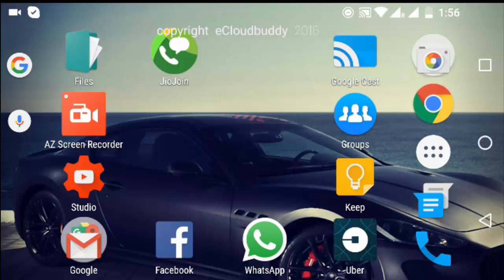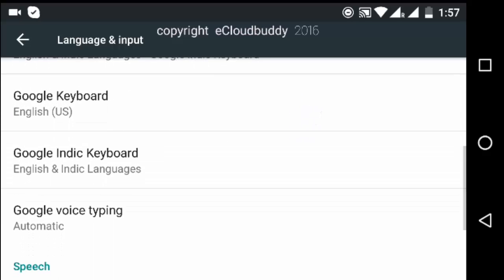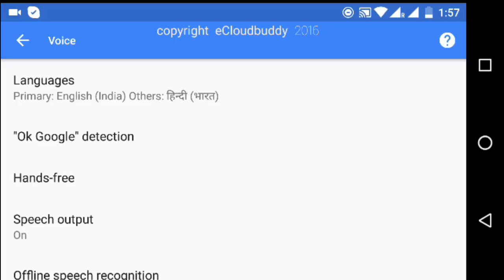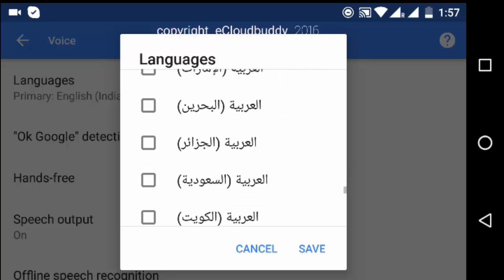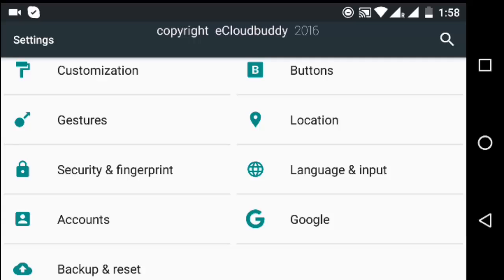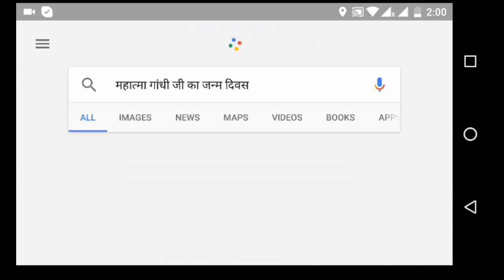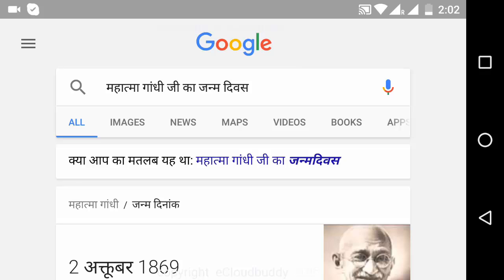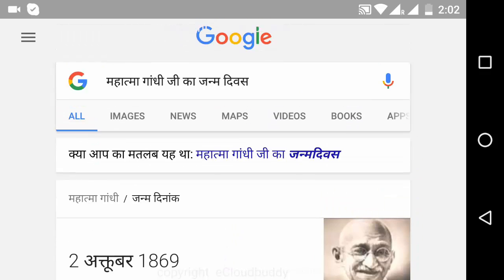How to change ok google language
In this video "How to change ok google language" we show you how you can change the default language for "OK Google" commands on your android phone and other devices.

This is very useful for giving voice commands in your native language like Hindi, Urdu, Spanish and German etc. Using Ok Google you can perform various tasks like opening your apps, calling someone, performing a search, finding directions, saving a memo, setting alarm etc with ease.

I will be publishing more helpful videos related to Ok Google commands soon.